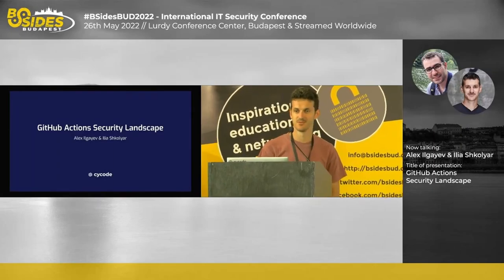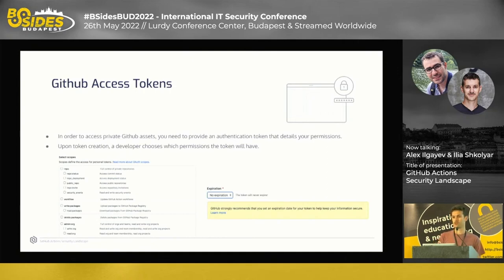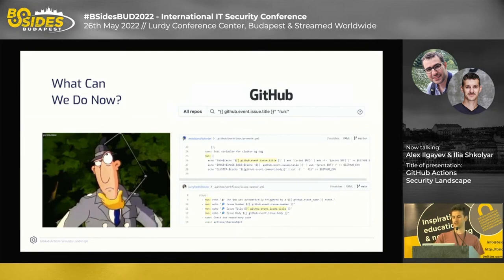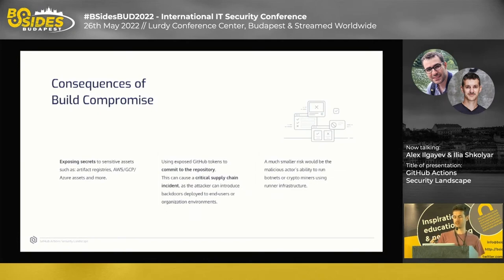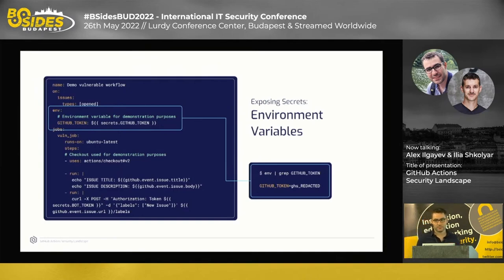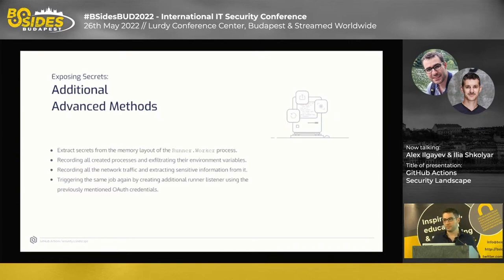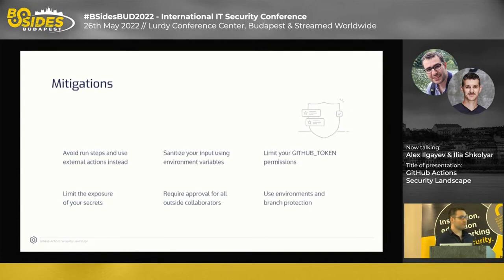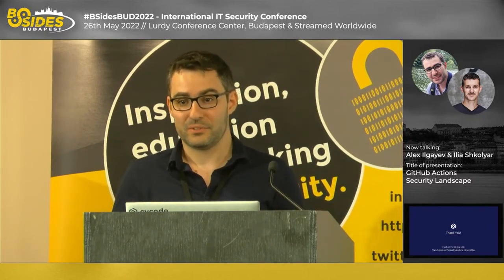BSidesBUD2022: Github Actions Security Landscape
Alex Ilgayev & Ilia Shkolyar - Github Actions Security Landscape

Github Actions, the recent (from 2018) CI/CD addition to the popular source control system, is becoming an increasingly popular DevOps tool mainly due to its rich marketplace and simple integration.
As part of our research of the Github actions security landscape, we discovered that in writing a perfectly secure Github actions workflow, several pitfalls could cause severe security consequences. Unless the developers are proficient in the depths of Github best-practices documents, these workflows would have mistakes.
Such mistakes are costly - and could cause a potential supply-chain risk to the product. During the talk, we’ll walk you through our journey on how we found and disclosed vulnerable workflows in several popular open-source tools, delved into Github actions architecture to understand the possible consequences of these vulnerabilities, and present what could be the mitigations for such issues.